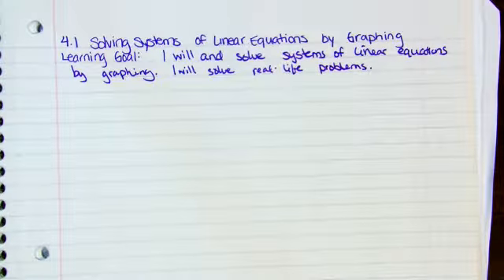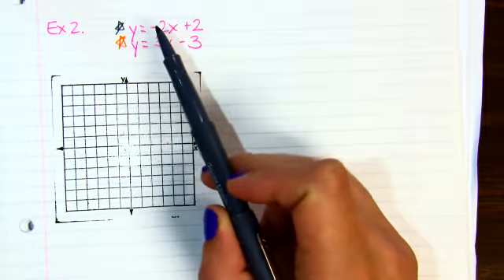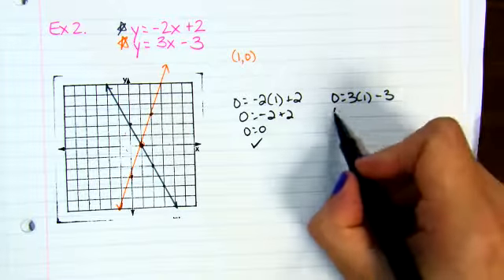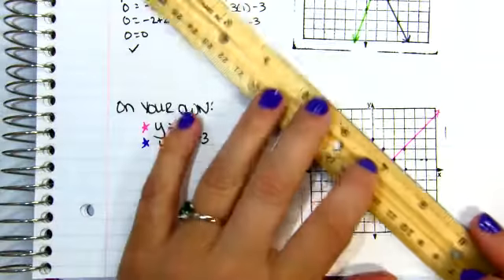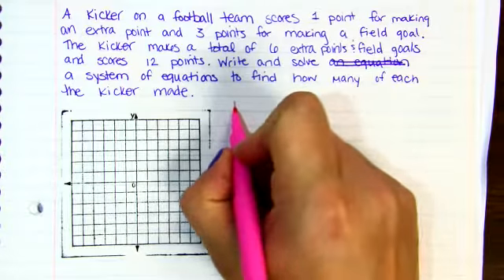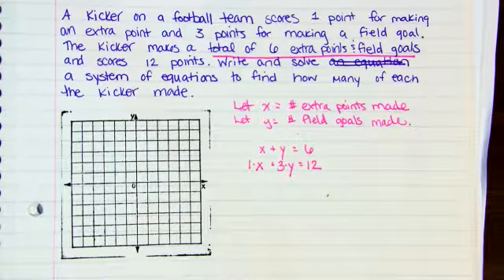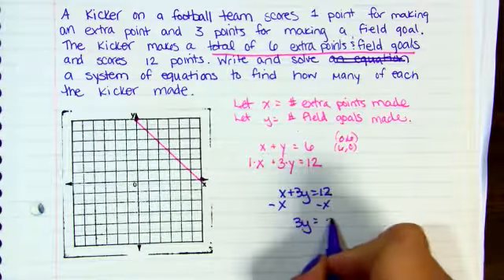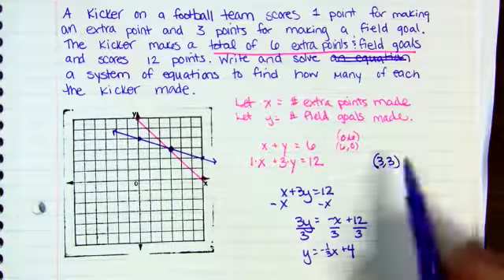4.1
Solving systems of linear equations using graphing.